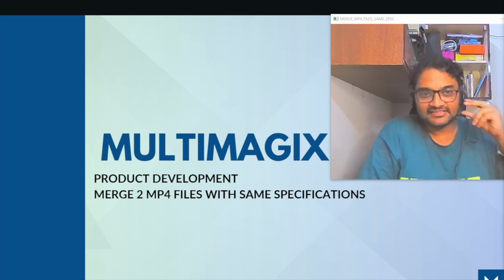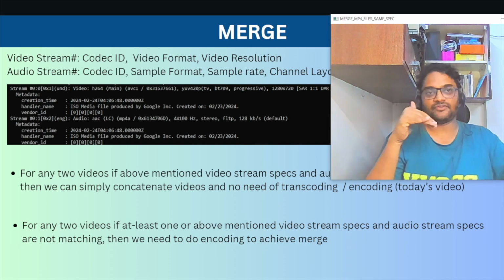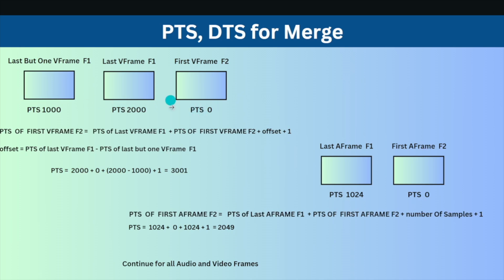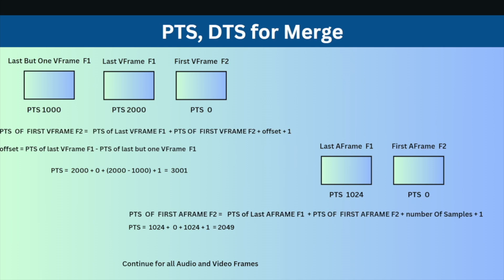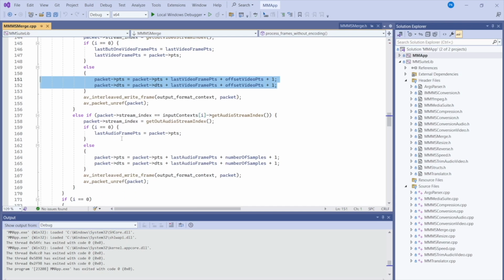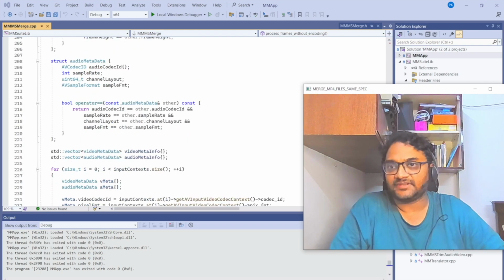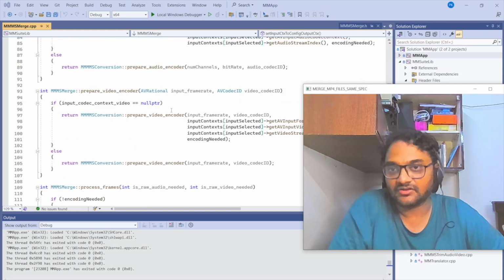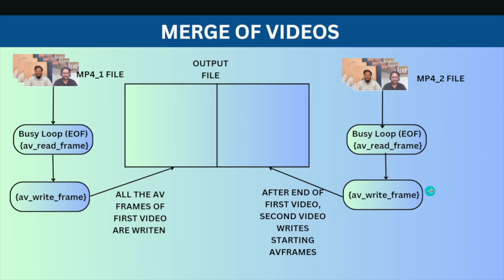Merge two MP4 files with similar specifications sequentially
Join us in our latest video where we bring together two captivating stories into one seamless adventure! Don't miss out as we merge excitement and inspiration, offering you double the fun and double the insight. Tune in to witness a unique blend of narratives that promise to keep you engaged from start to finish.